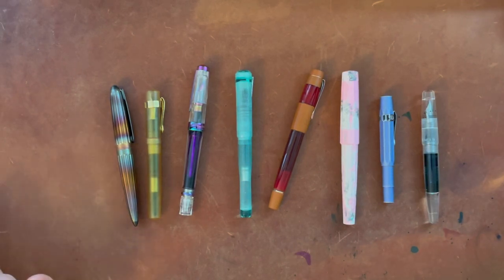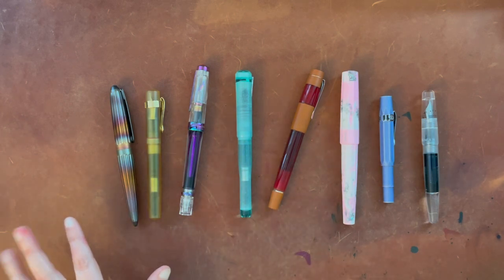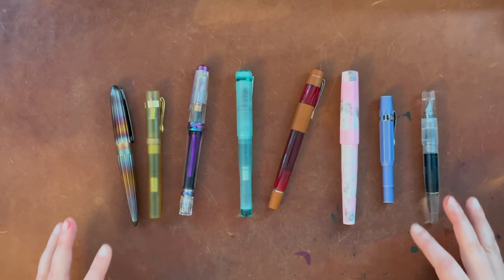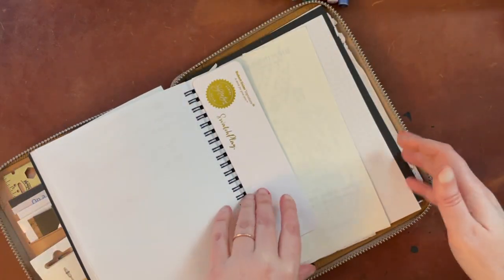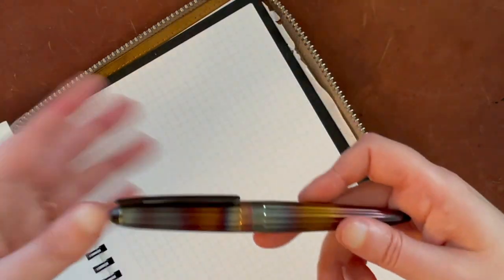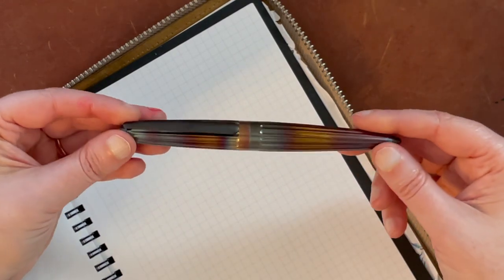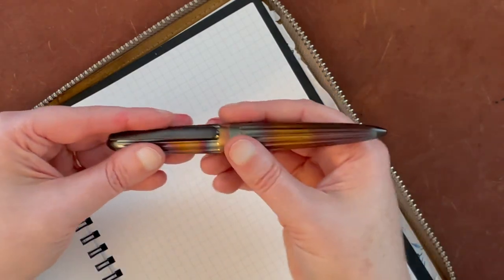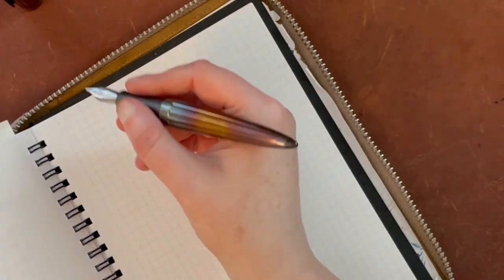Fountain Pen Favorites: May/June 2021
Bock Size 8 nibs on FPnibs.com (this is also where I got the Waverly Nib for the Kaweco Al Sport below).

Waterman Tender Purple Ink

Benu Euphoria Spring Bloom: Sold out

Moonman C2

Kaweco Al Sport Stonewash Blue